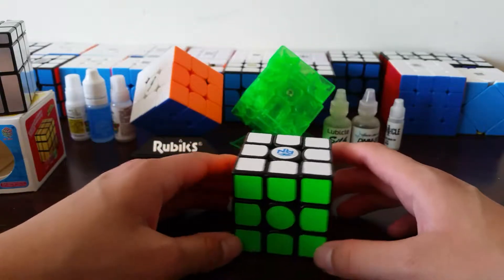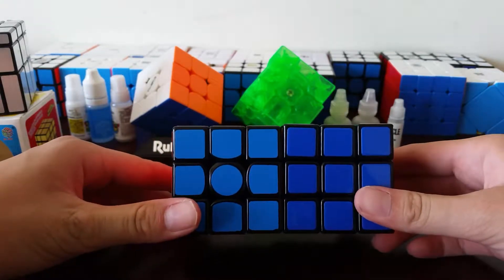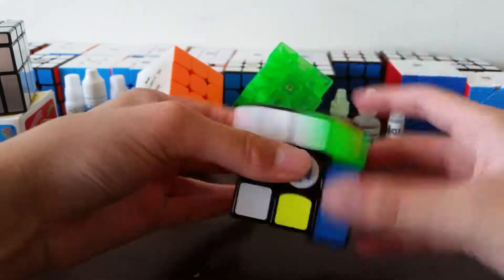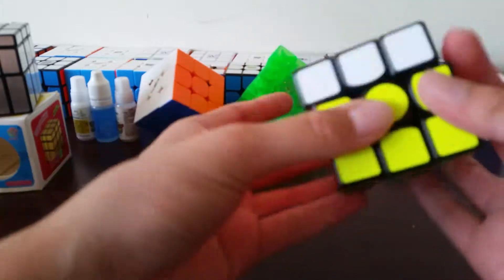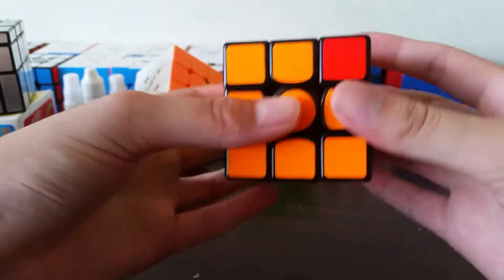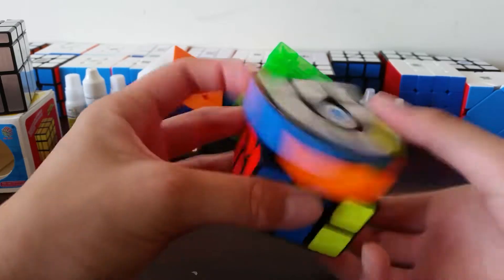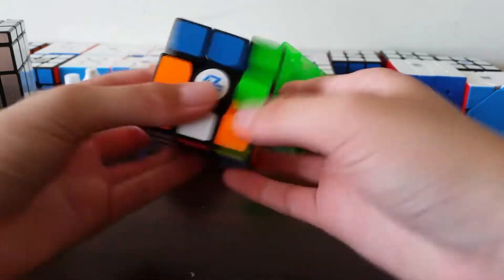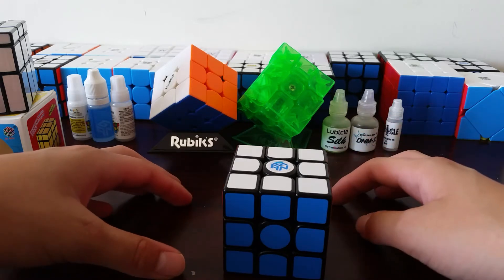GAN 356 Air UM Max Park Edition Review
I really love this cube. 10/10.